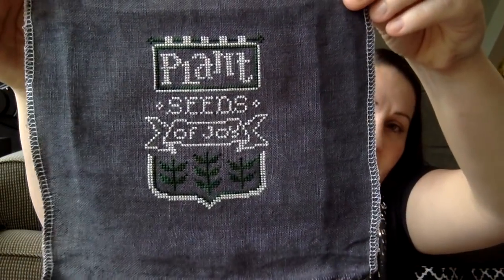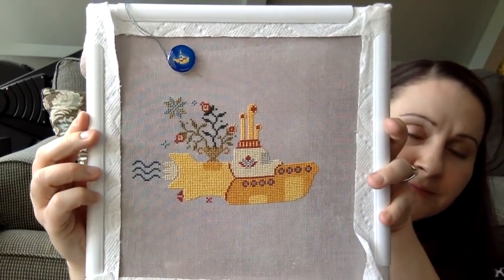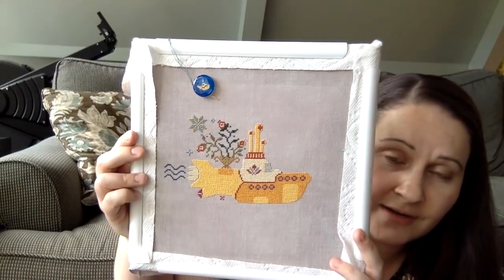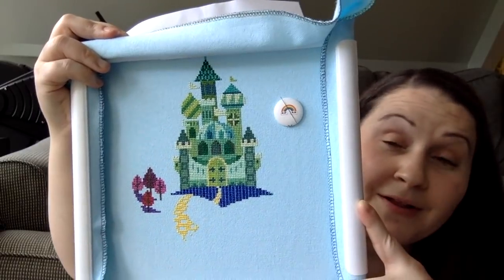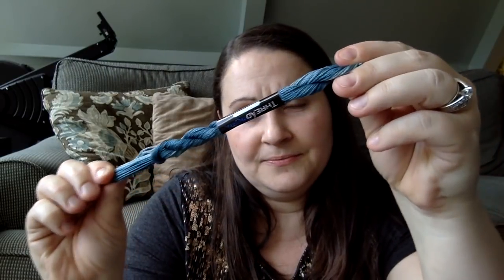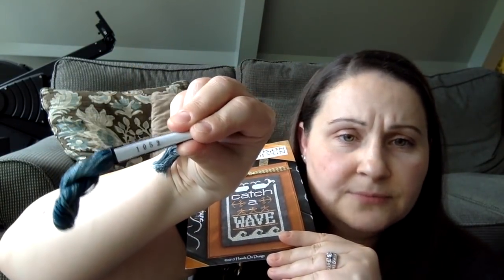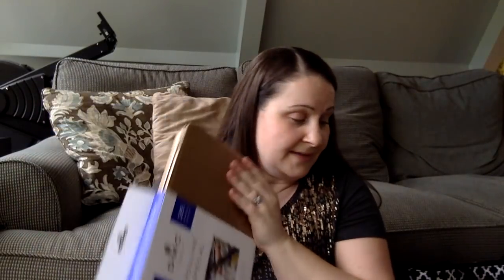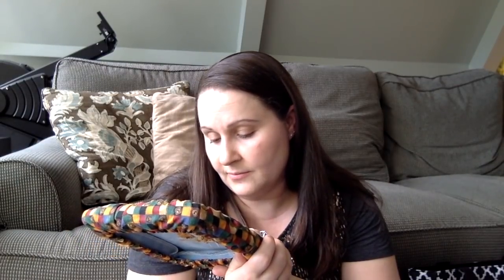FlossTube #28 - March update & exciting news